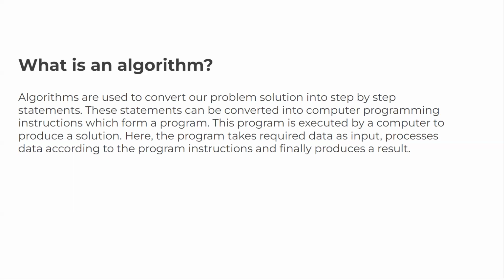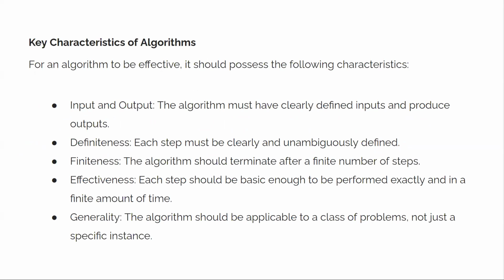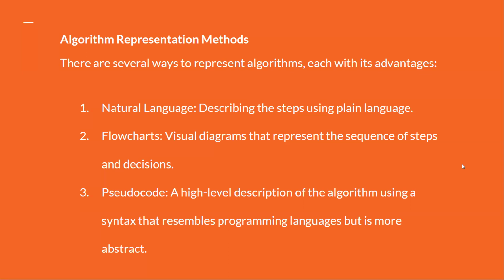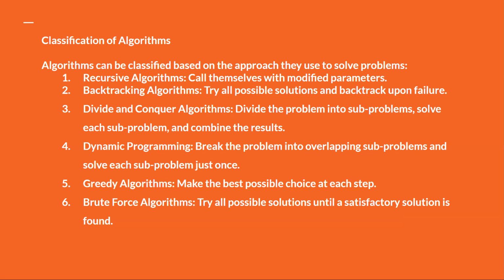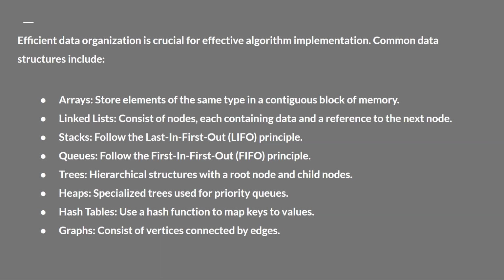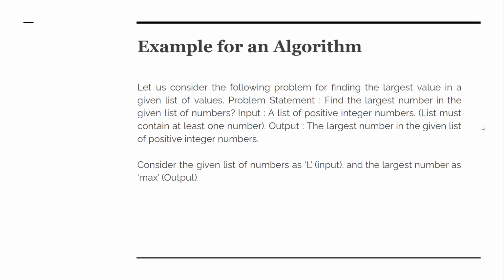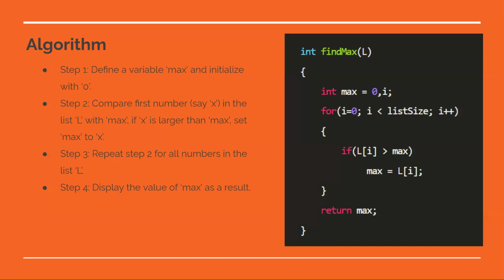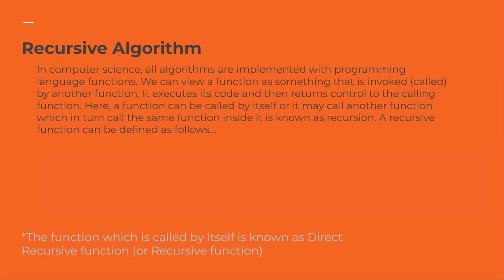Lecture Introduction to Algorithms